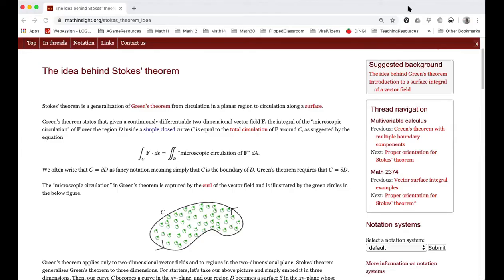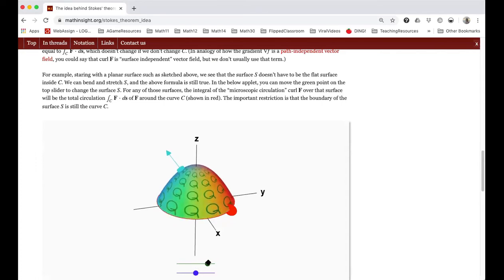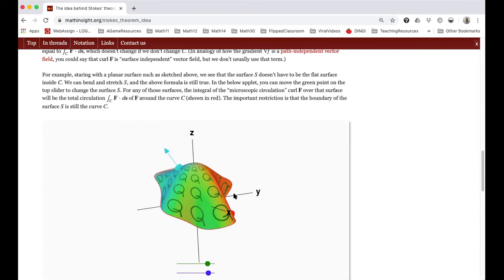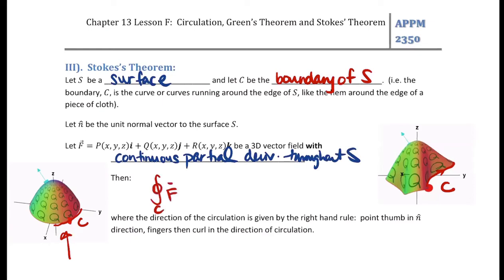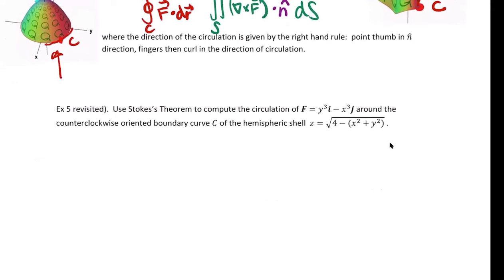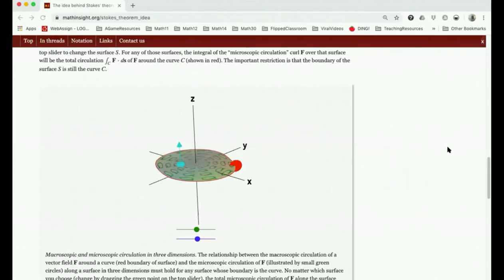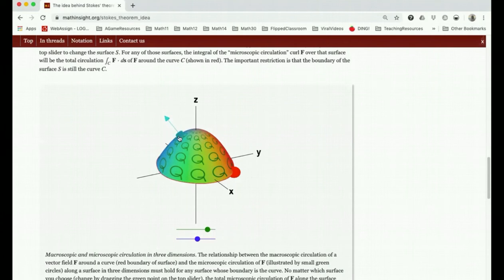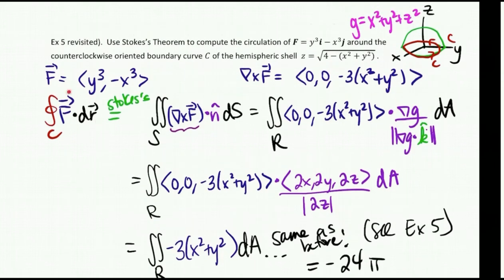Sec13F Part4 StokesAndEx5Revisited